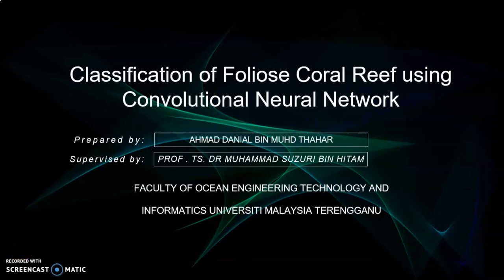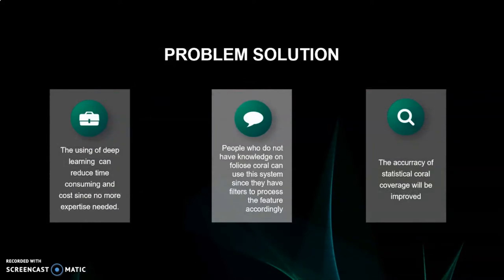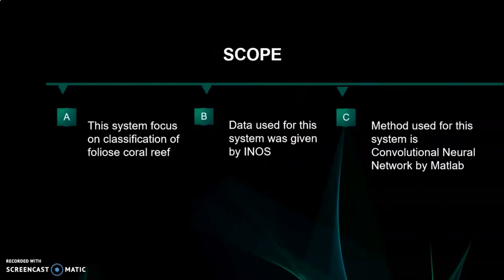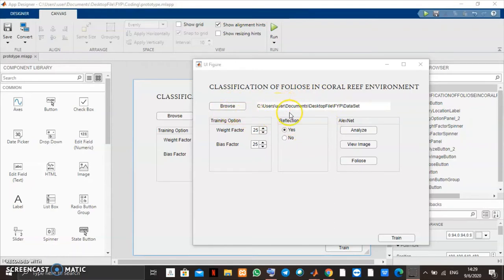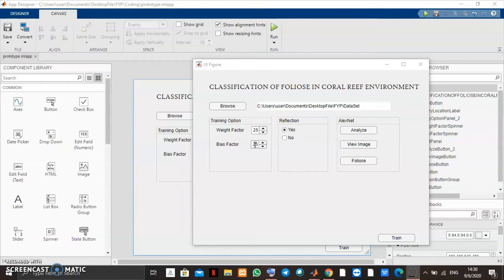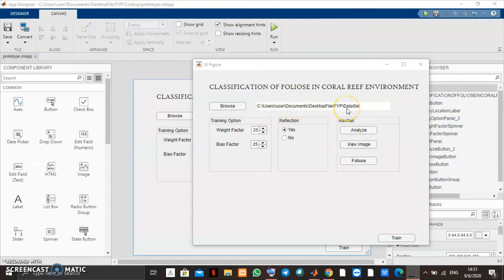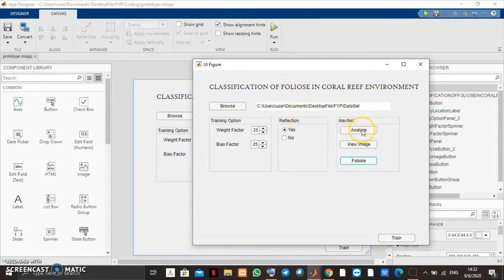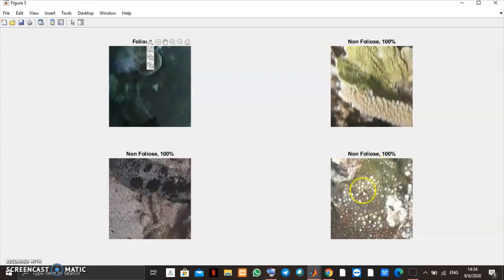FYP ( Classification of Foliose Coral Reefs using Convolutional Neural Network )